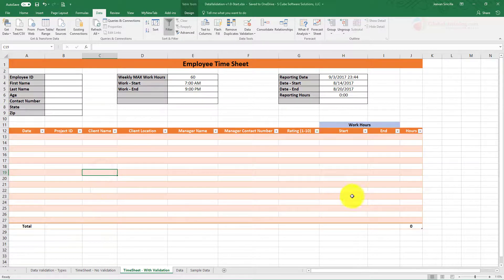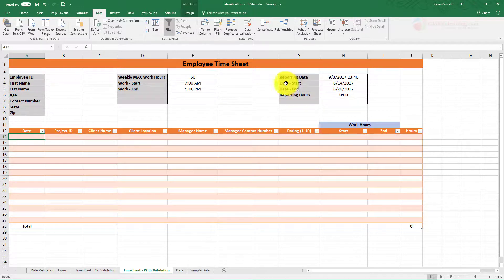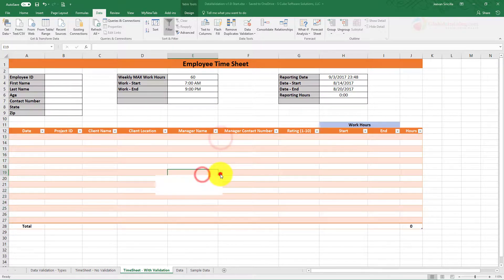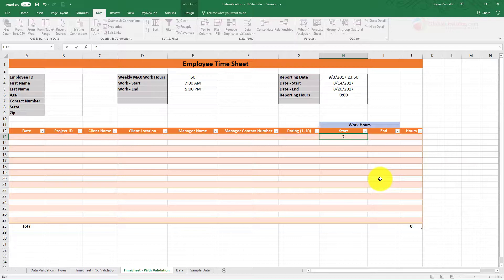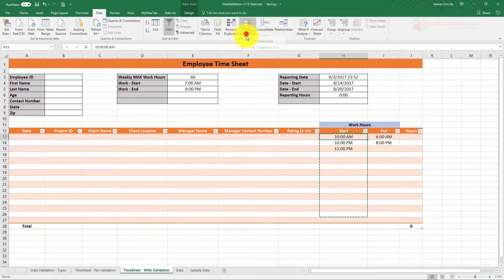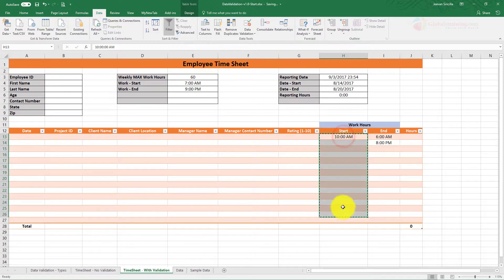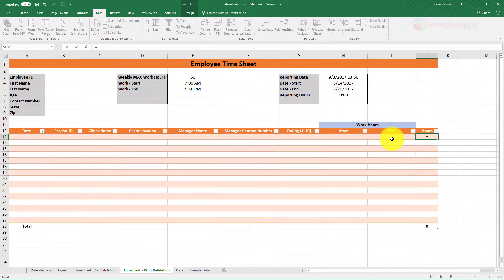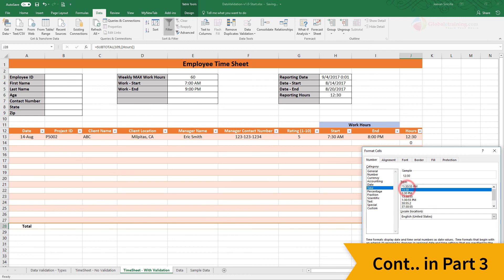16.10 Excel 2016 Data Validation Project - Part 2